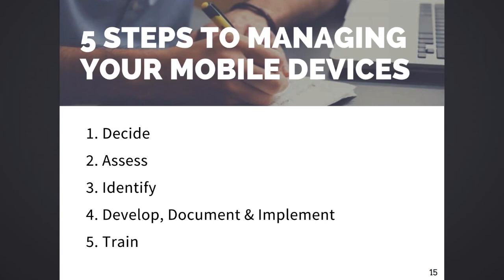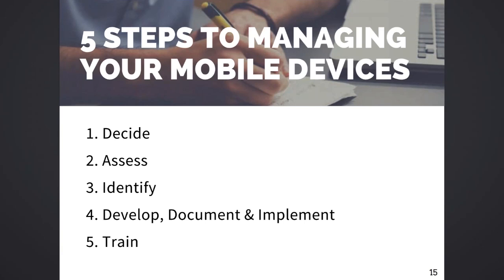7. 5 Steps to Managing Your Mobile Devices- HIPAA Webinar 3